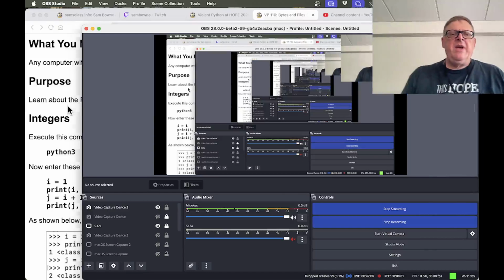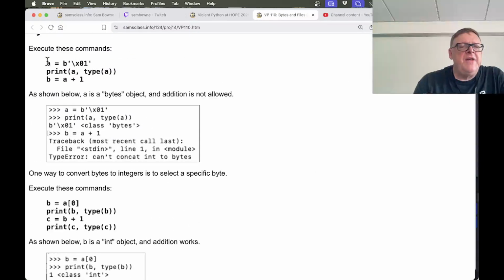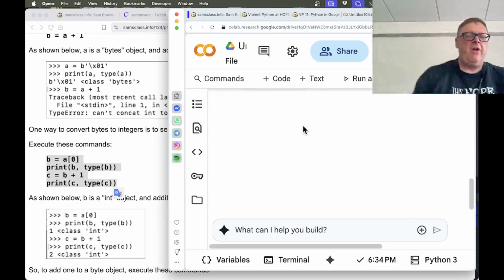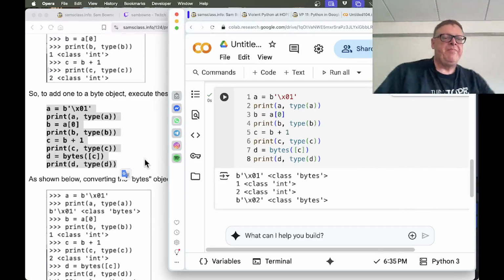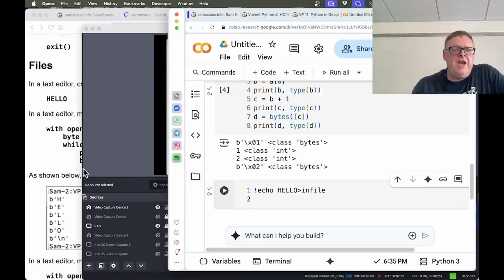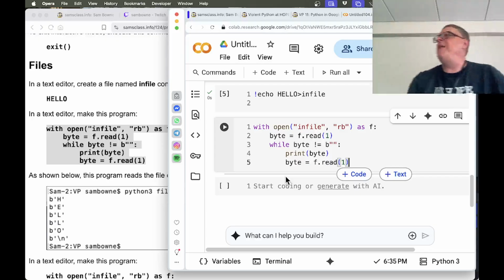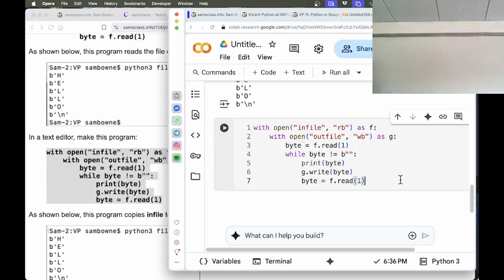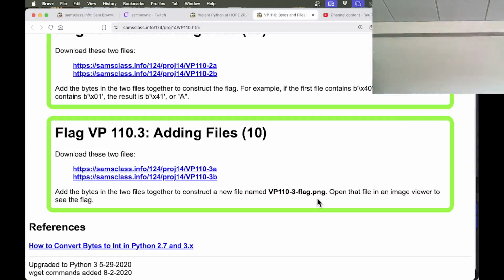VP 110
Recorded Aug 15, 2025 at HOPE